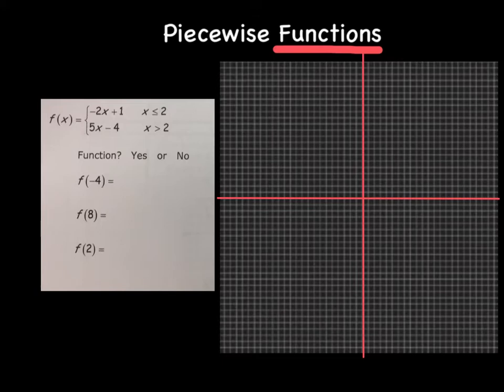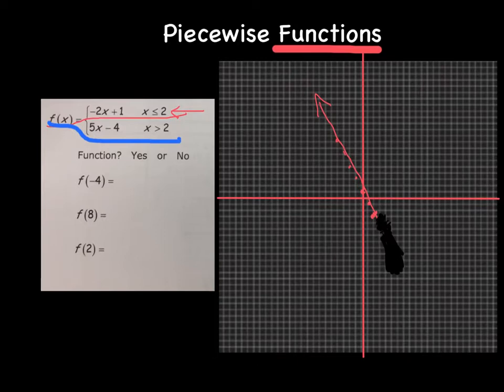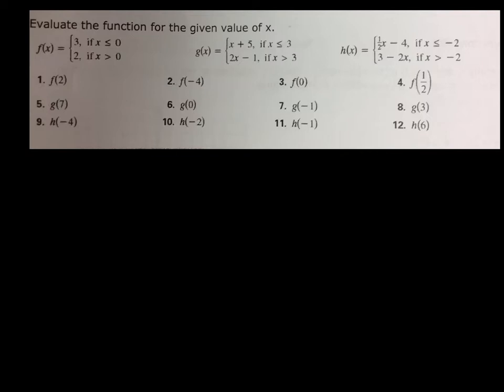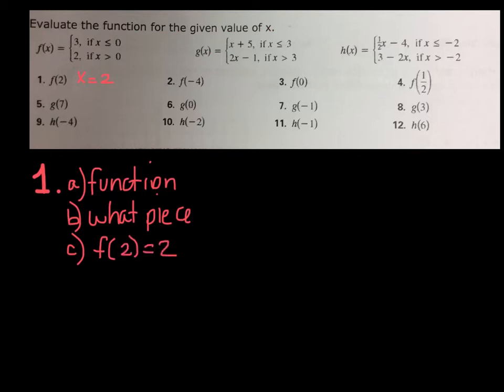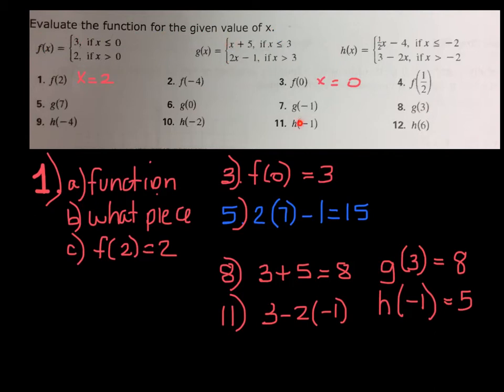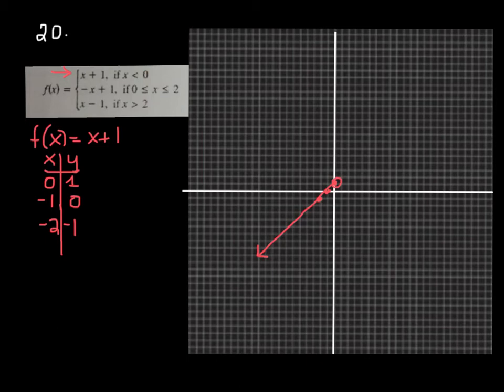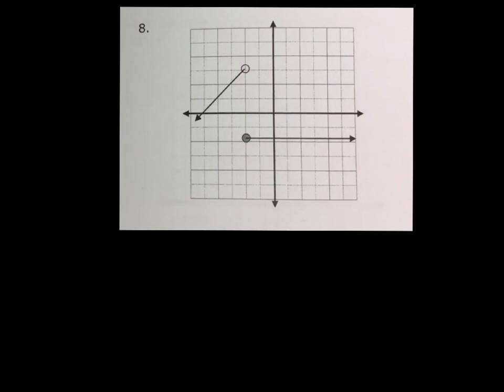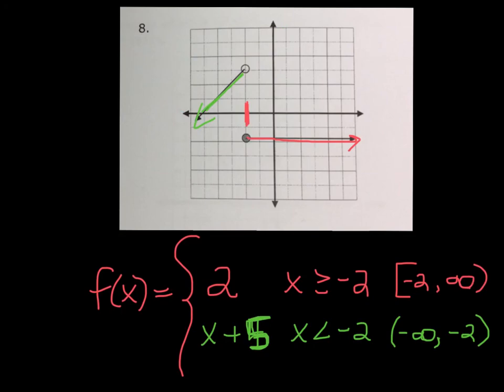LVL - Piecewise Functions